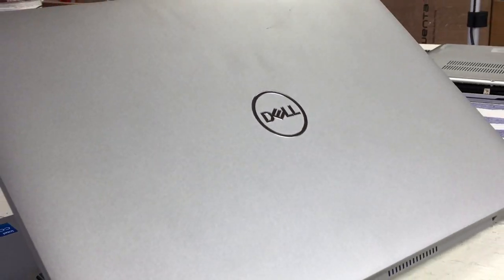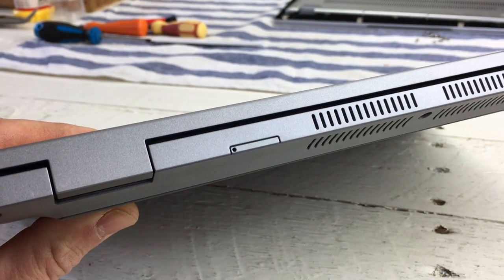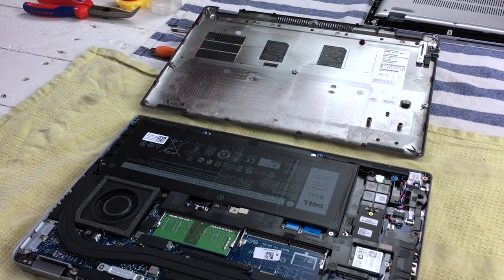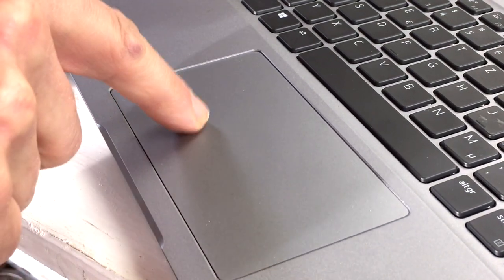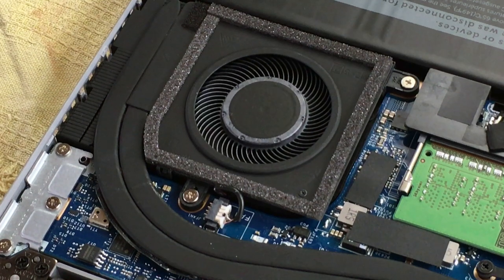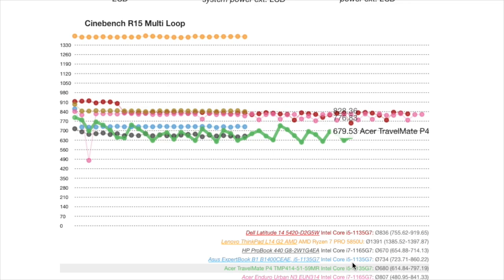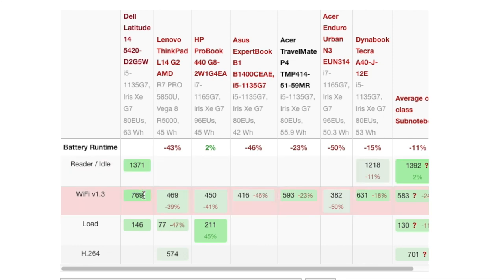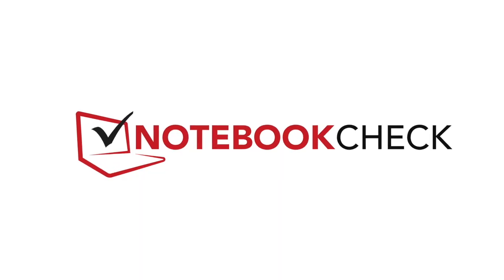Dell Latitude 14 5420 Review [EN]